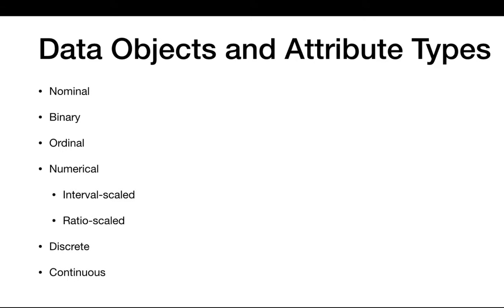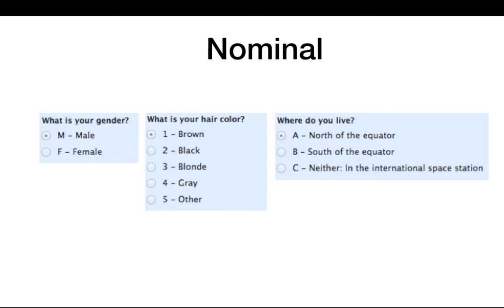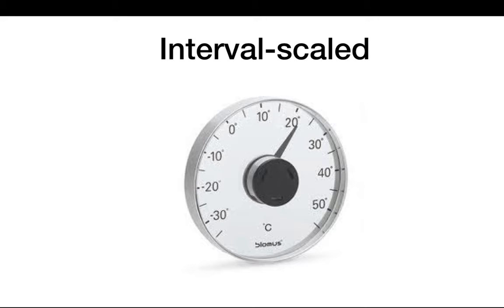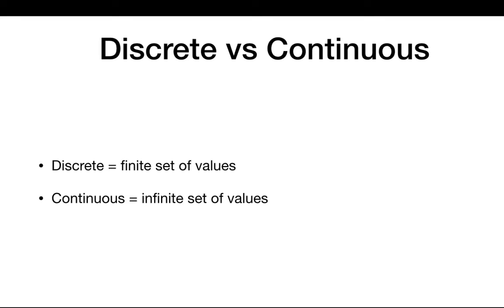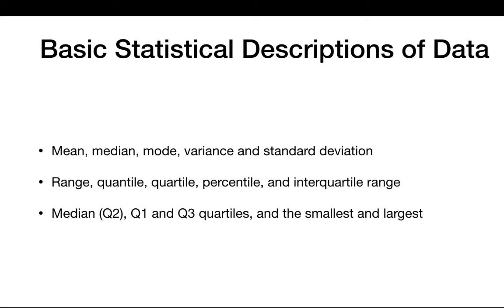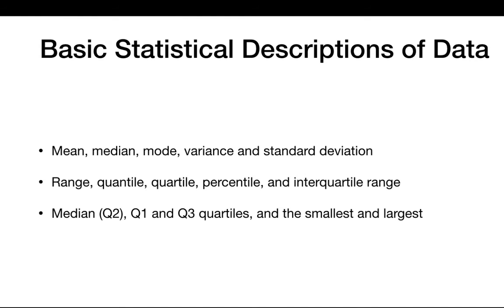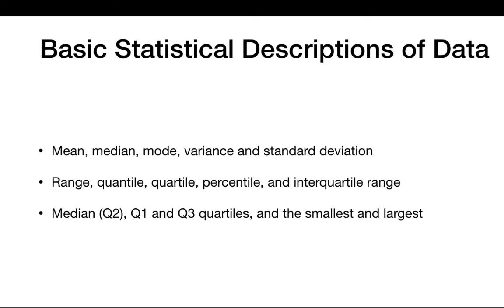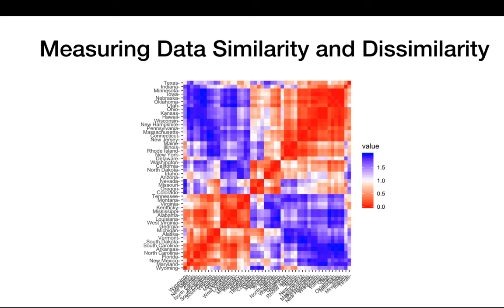Getting to Know Your Data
[0:00] Intro
[1:07] Data Objects and Attribute Types
[1:36] Nominal
[1:56] Binary
[2:59] Ordinal
[3:17] Interval-scaled
[4:08] Ratio-scaled
[4:27] Discrete vs Continuous
[5:05] Basic Statistical Descriptions of Data
[7:28] Graphic Displays of Basic Statistical Descriptions of Data
[7:48] Measuring Data Similarity and Dissimilarity

Basic Statistical Descriptions of Data

1. Mean, median and mode
2. Range, quantile, quartile, percentile, and interquartile range
3.  Variance and standard deviation